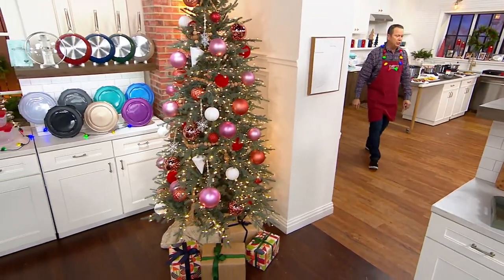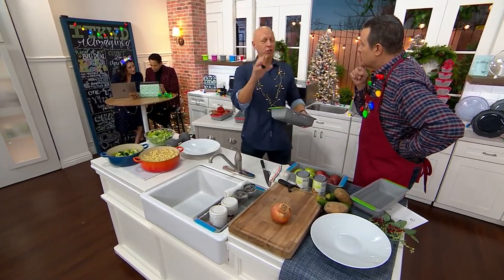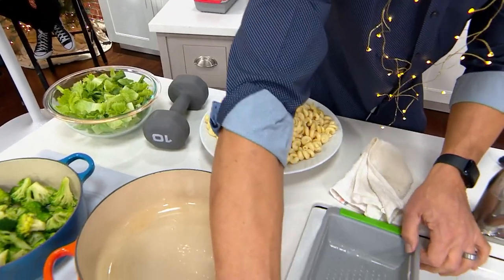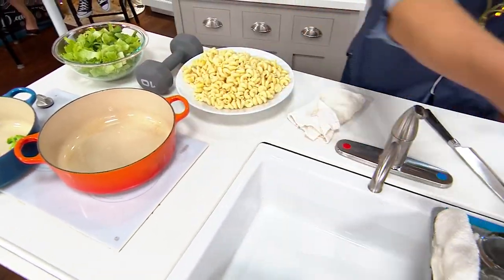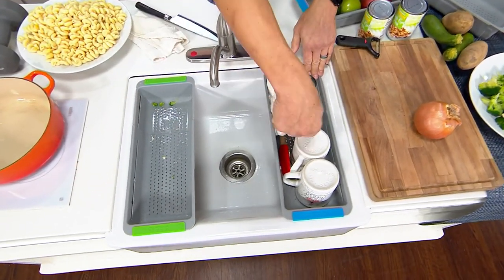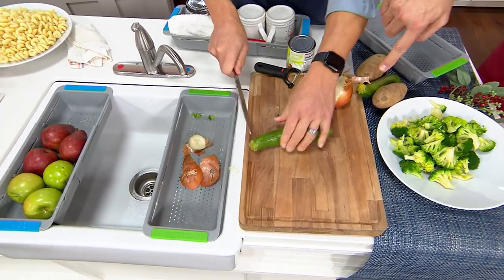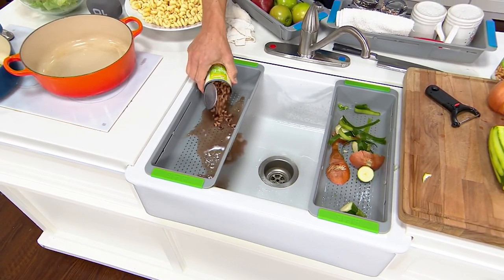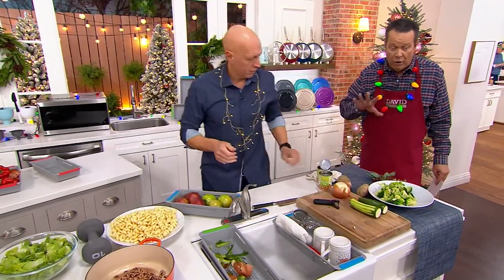SIFTR Expandable Strainer & Colander on QVC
SIFTR Expandable Strainer & Colander

Wash fruits and veggies, strain water from pasta and potatoes, and more with this expandable colander. It stretches to fit across your kitchen sink for a quick, easy, and convenient way to put this product to use. From SIFTR.